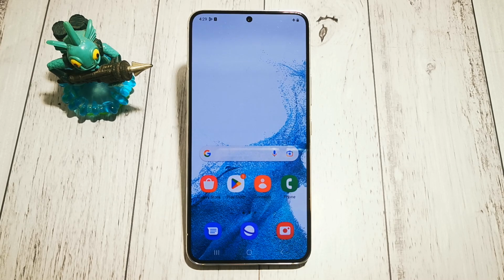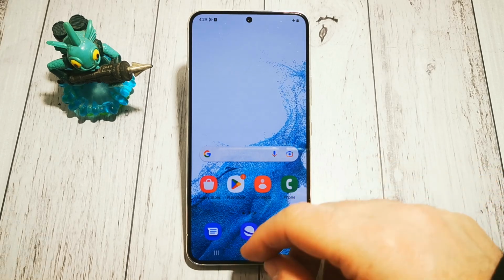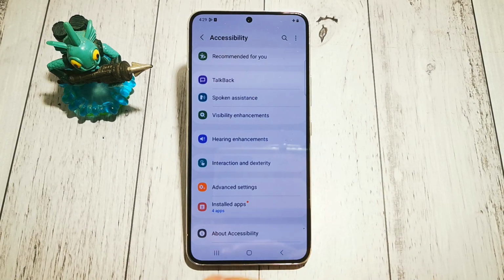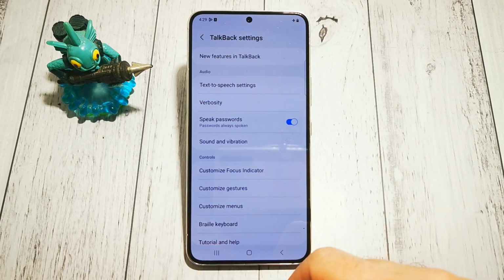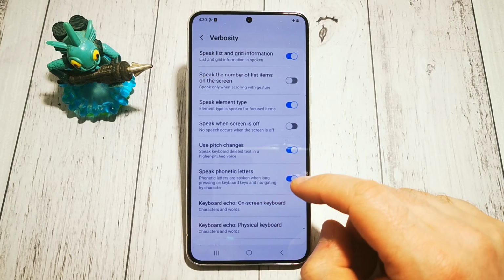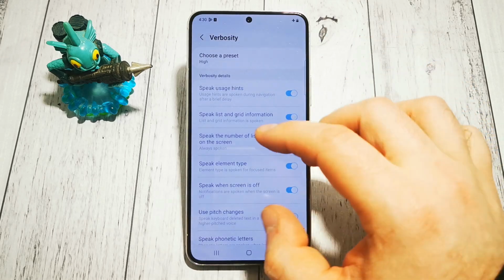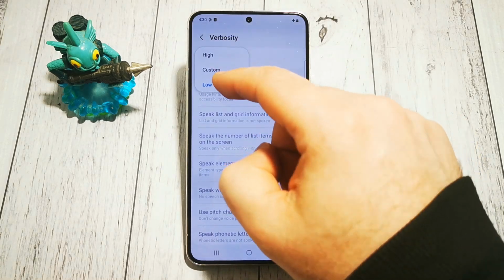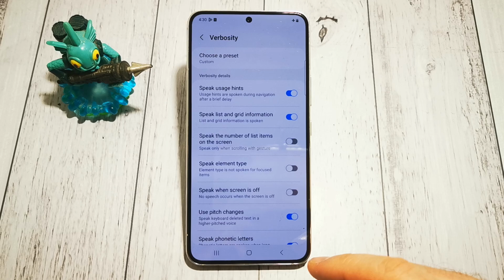SAMSUNG GALAXY S22: How to lower verbosity of text to speech | Quick Guide